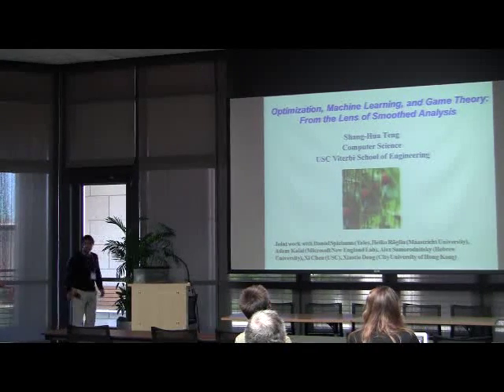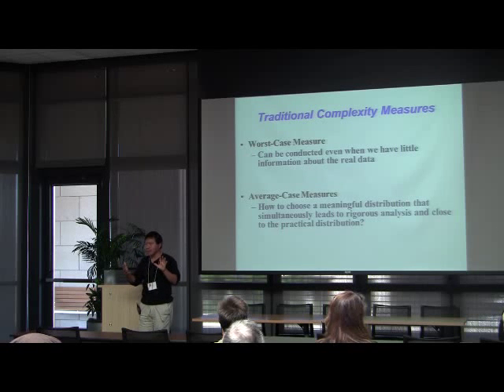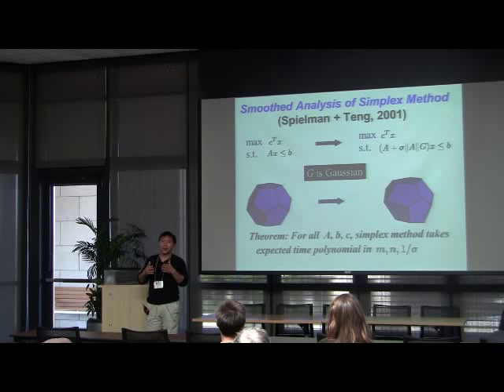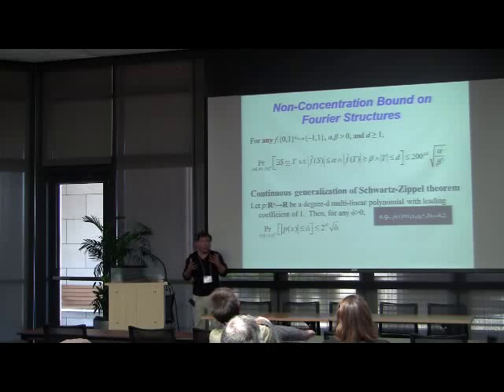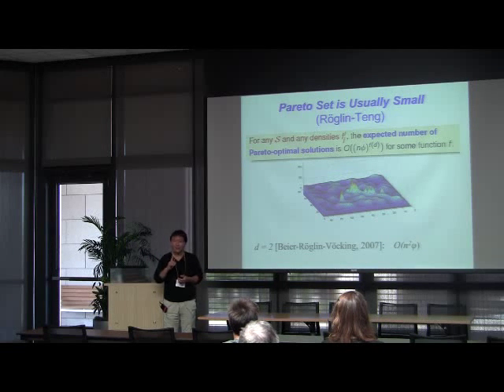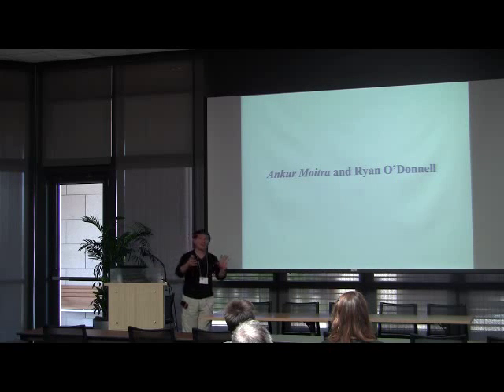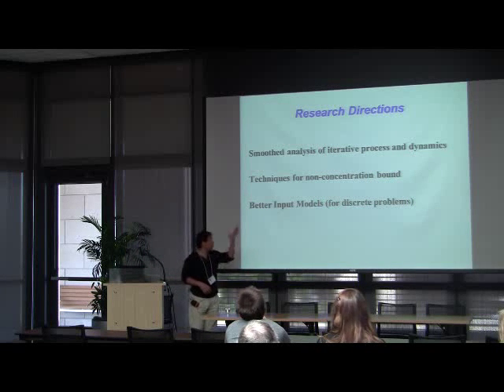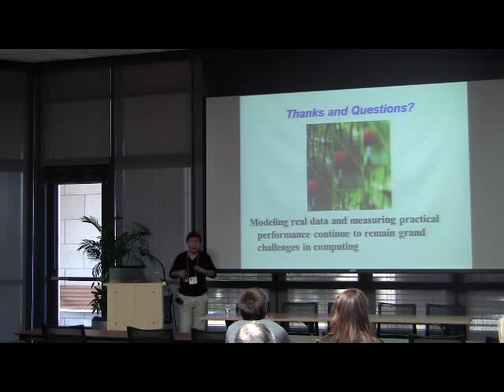Shang-Hua Teng: Optimization, Machine Learning, and Game Theory: From the Lens of Smoothed Analysis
Video from Beyond Worst Case Analysis Workshop
Stanford, CA

I will discuss some recent work on the smoothed analysis of multi-objective optimization, PAC learning, and data clustering. I will then conclude the talk by drawing the contrast between these optimization problems and equilibrium computation (in game theory & mathematical economics) from the lens of smoothed analysis.

Joint work with Daniel Spielman (Yale), Heiko Roglin (Bonn University), Adam Kalai (Microsoft New England Lab), Alex Samorodnitsky (Hebrew University), Xi Chen (Columbia University), and Xiaotie Deng (University of Liverpool).